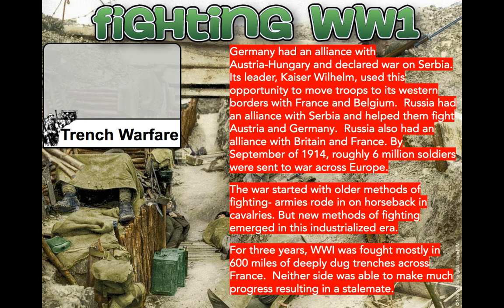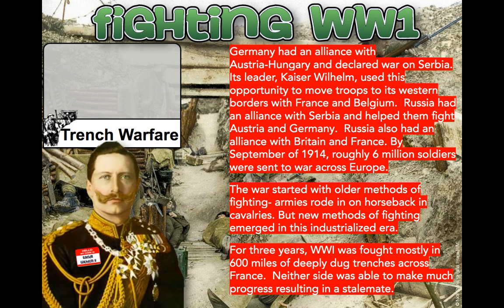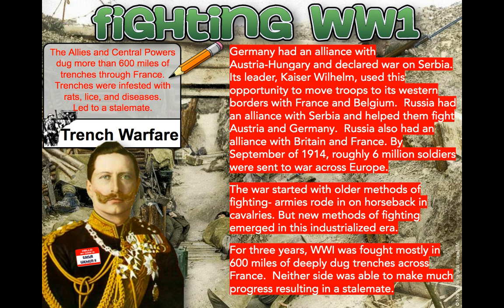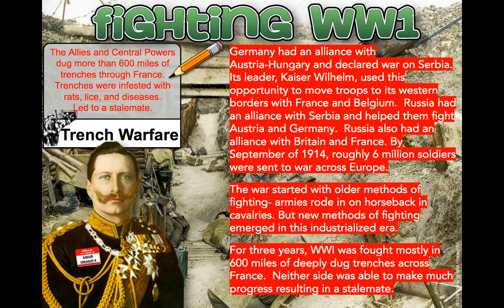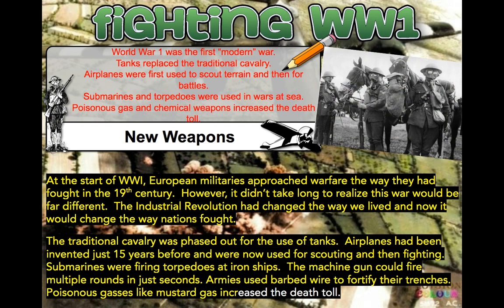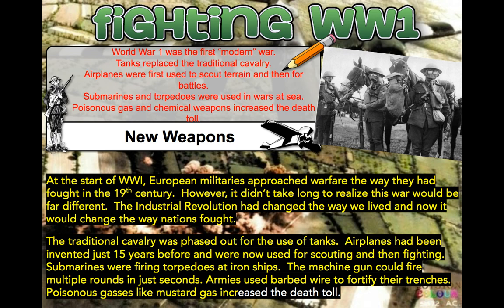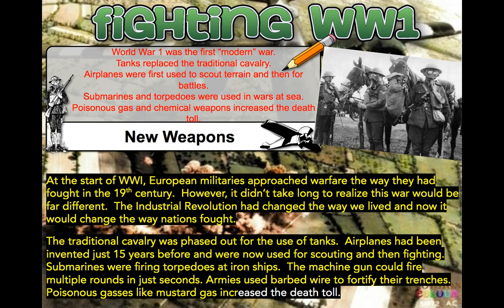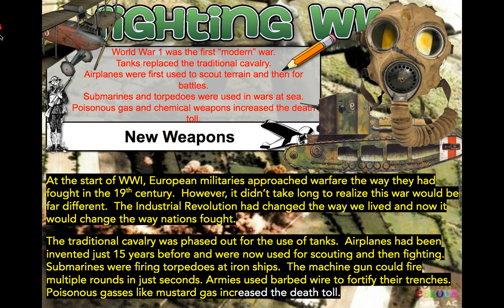The Great War -- Slides 8 & 9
Trench warfare and the evolution of war fighting